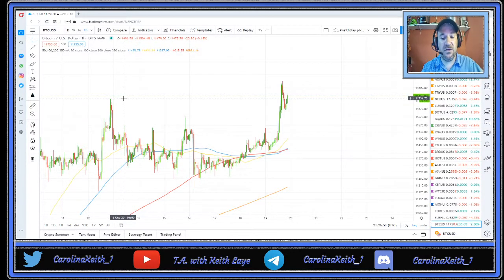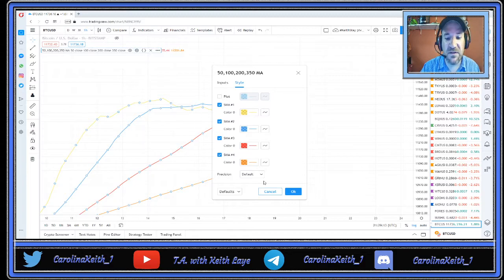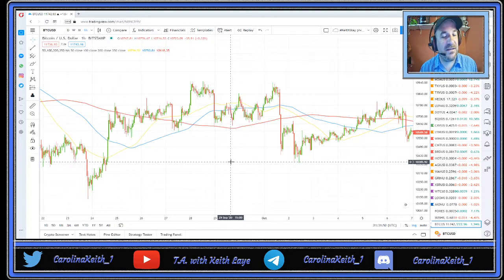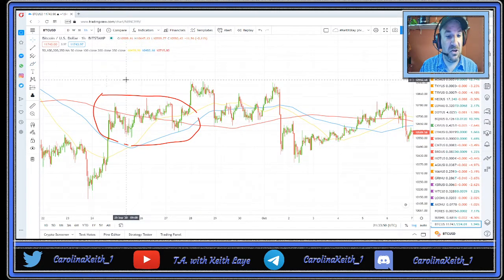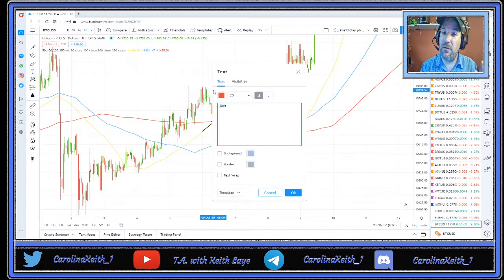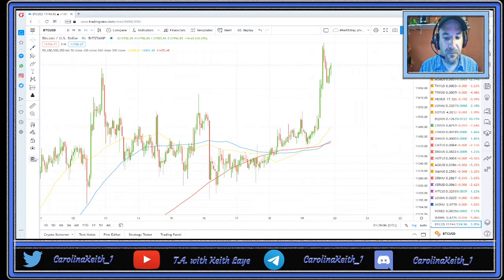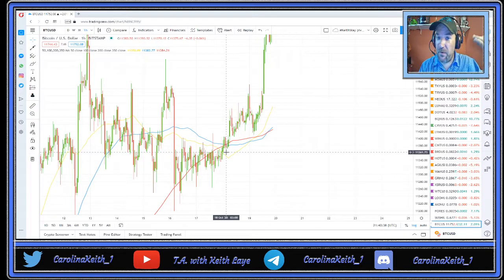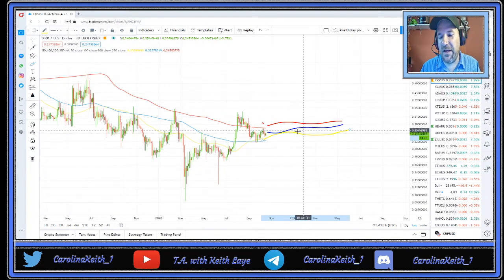Indicators: Moving Averages (MA, SMA)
in this video, we discuss Moving averages and how i use them in the trading system.